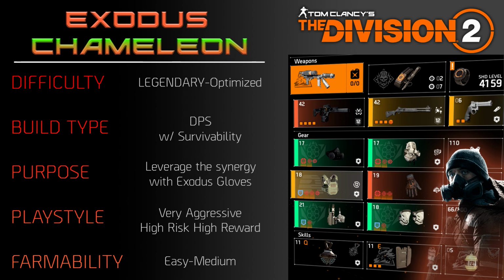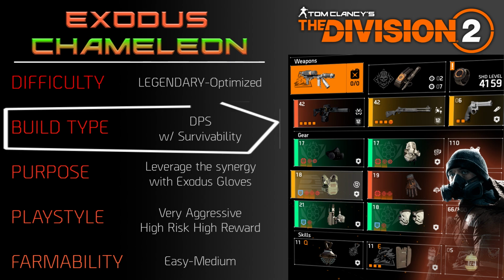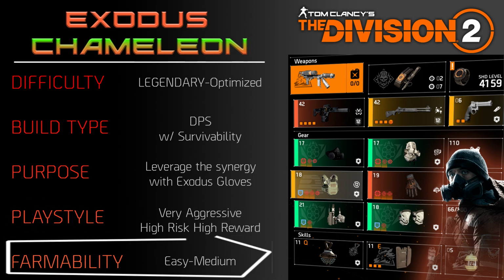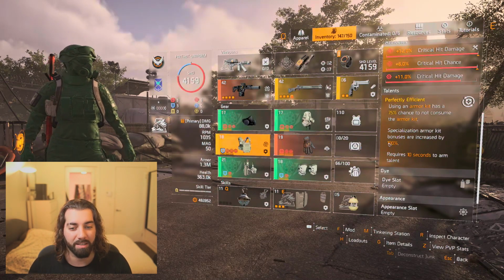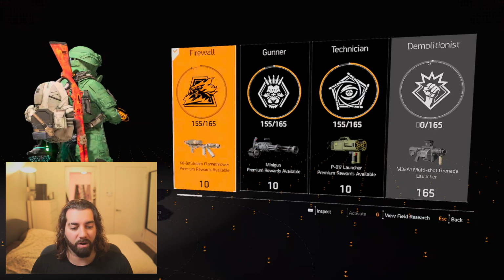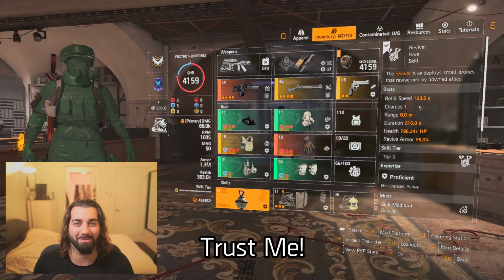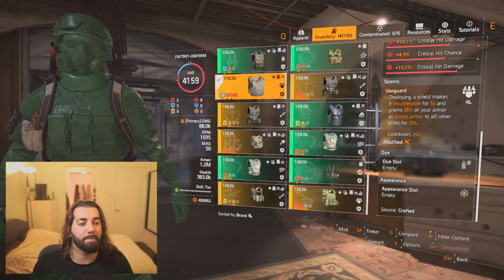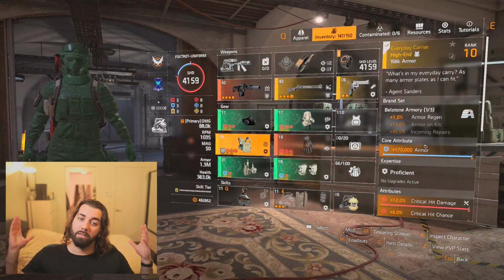THE BUILD YOU'VE BEEN WAITING FOR: Chameleon x Exodus ULTIMATE LEGENDARY Setup | Division 2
[Sorry for the pops in the beginning of the video - some technical difficulties. They go away after the first few mins]

After all my testing, THE BUILD IS HERE! I actually showed off gameplay of this setup already, along with one of the variations I discuss as well. After A LOT of testing and legendary runs with different combinations, this is what I am declaring my finalized setup for this synergy. It is super fun to play and will be taking a spot in my loadout roster for the time being!

0:00 - Intro
0:28 - Build Overview
2:59 - Core Pieces: Chest
5:25 - Other Pieces + Rolls
6:19 - Specialization (Important!)
9:20 - Skills
10:53 - Variations
16:04 - Variations: Chest
18:09 - Conclusion